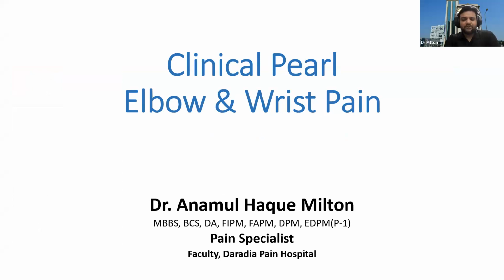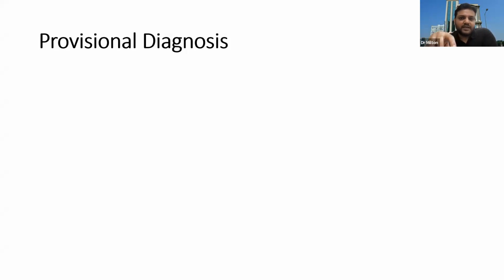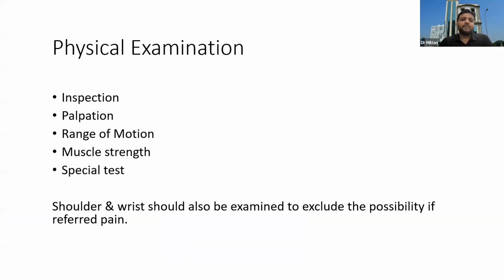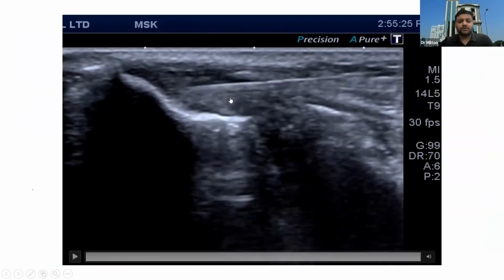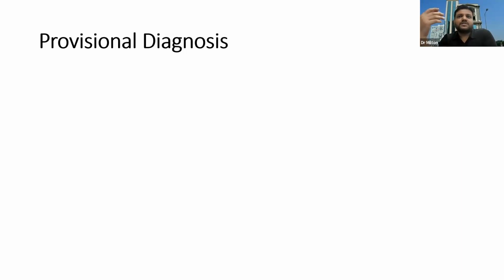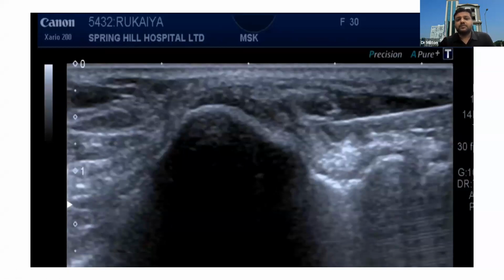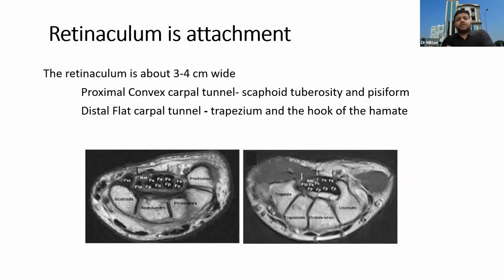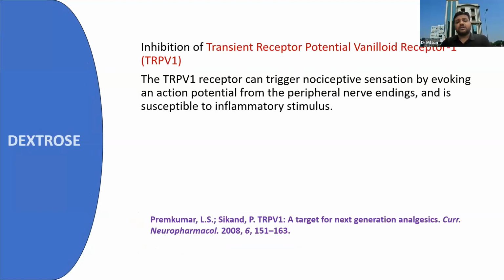Clinical Pearls: Elbow & Wrist